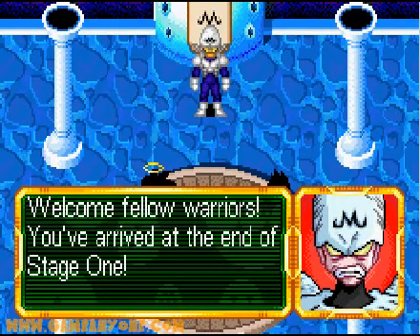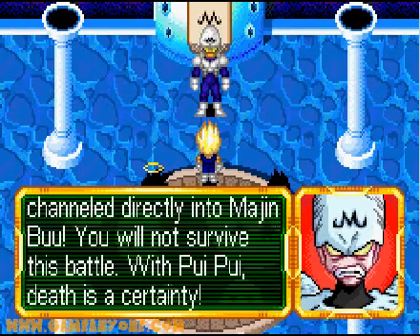Dragonball Z Buu's Fury Part 13